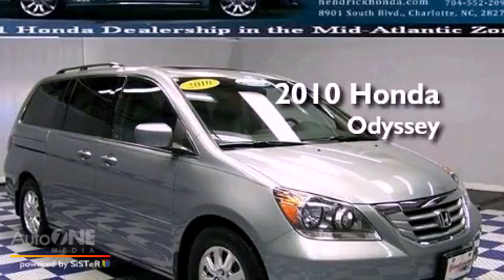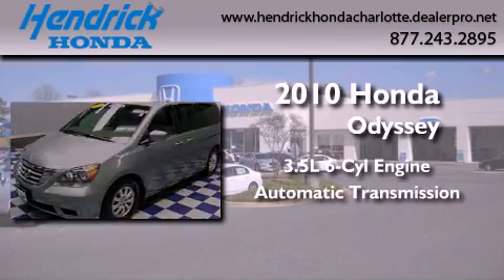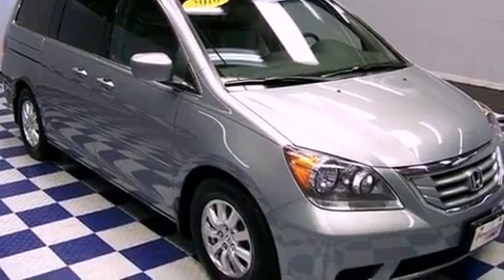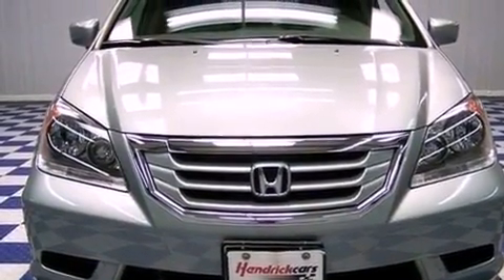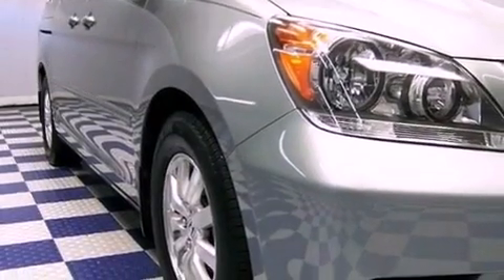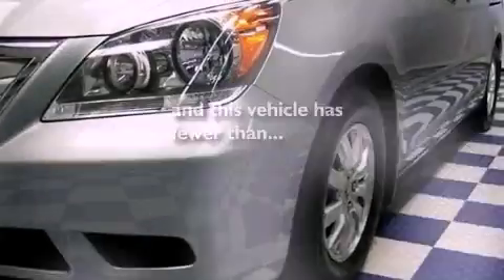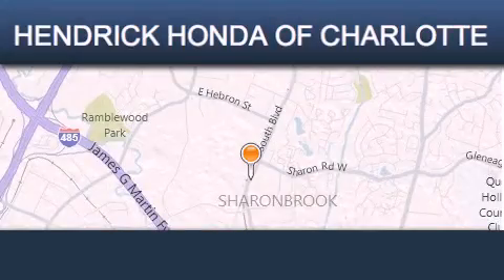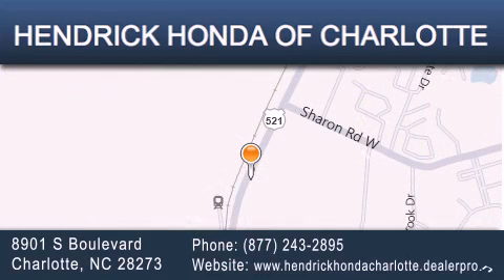2010 Honda Odyssey Charlotte NC 28273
Year : 2010
 Make : Honda
 Model : Odyssey
 Engine : 3.5L 6 cyl.
 Trans . : Automatic
 Exterior : Grey
 Miles : 20,603
 Interior : Grey
 Stock : 6535A